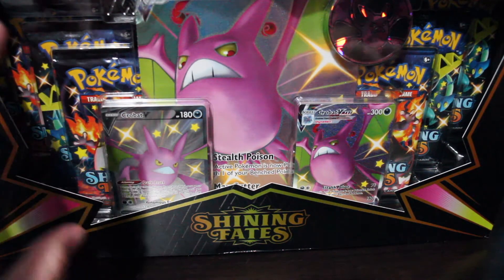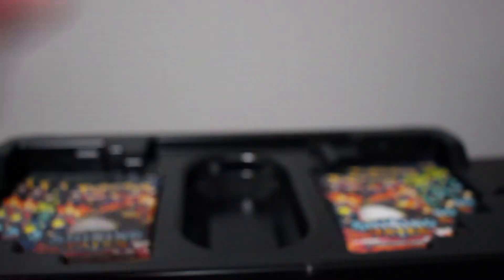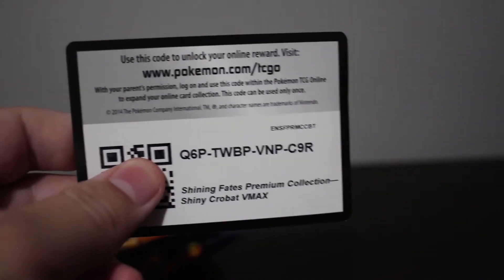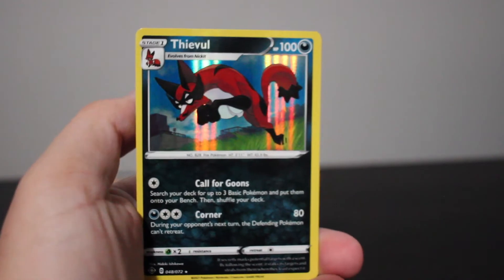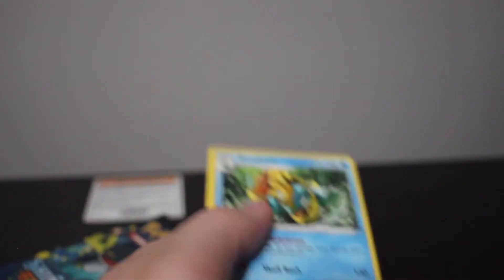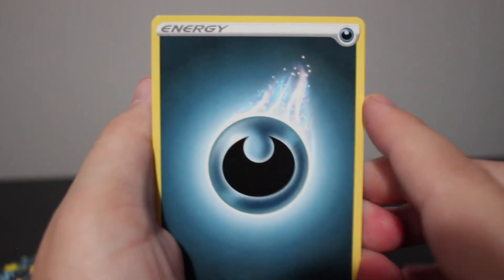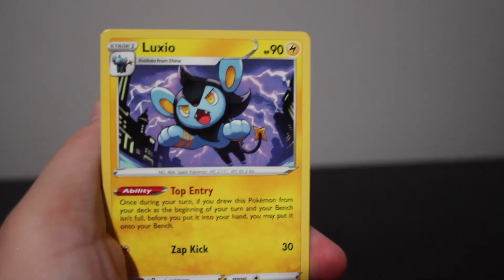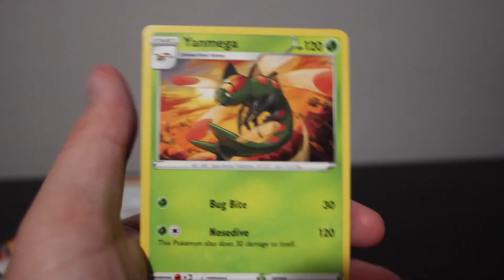Crobat Premium Box ASMR 🦇 Shining Fates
Did somebody order a shiny Crobat Box?? :)
LIKE & SUB
*This channel is an ASMR channel, calm, quiet and relaxing! Thanks for understanding :)*

Autonomous Sensory Meridian Response (ASMR), is a tingling sensation that typically begins on the scalp and moves down the back of the neck and upper spine. ASMR signifies the subjective experience of "low-grade euphoria" characterized by "a combination of positive feelings and a distinct static-like tingling sensation on the skin".